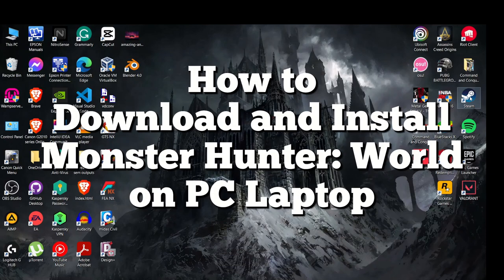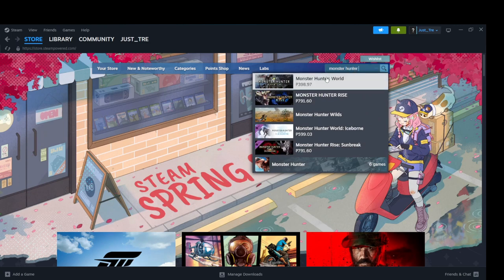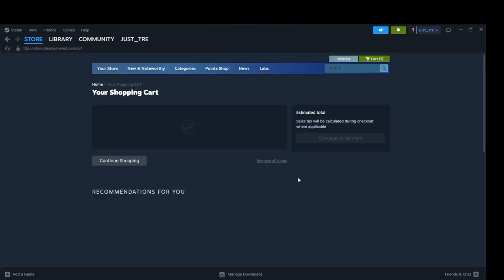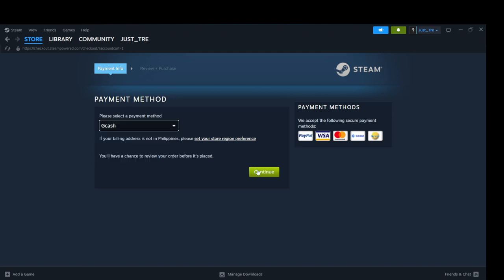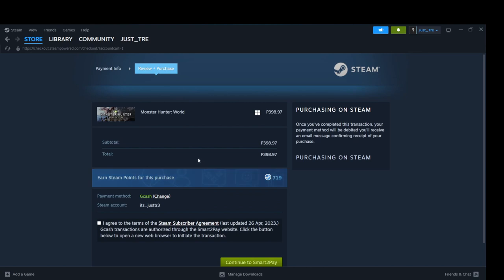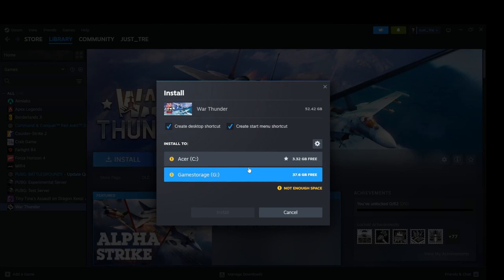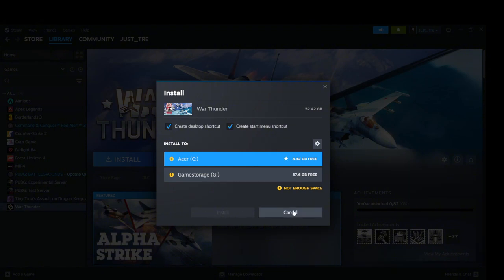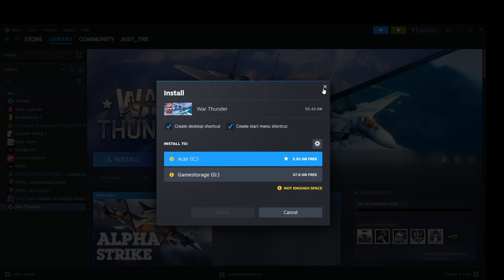How to Download and Install Monster Hunter World on PC Laptop (SIMPLE & Easy Guide!)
In this video, we'll guide you through the simple and easy steps to download and install Monster Hunter World on your PC or laptop. Perfect for gamers looking to dive into the expansive world of monster hunting, our tutorial ensures a hassle-free setup. Learn how to check your system's compatibility, download the game, and complete the installation process. Get ready to embark on epic quests and battles in Monster Hunter World with our straightforward guide, making your gaming experience seamless and enjoyable.